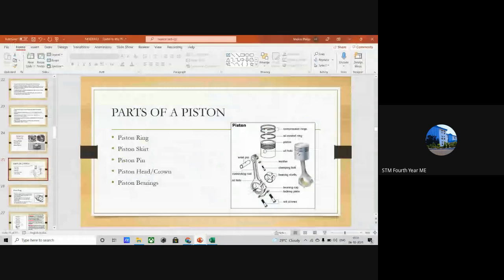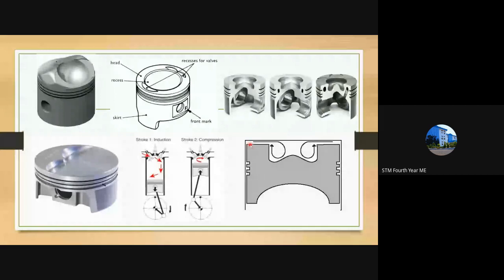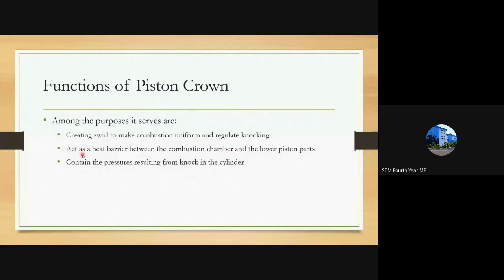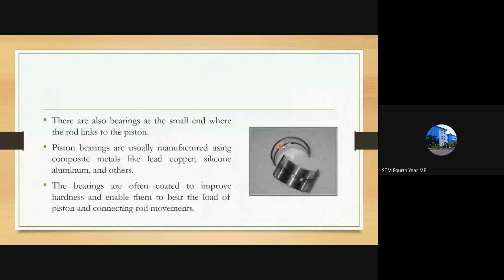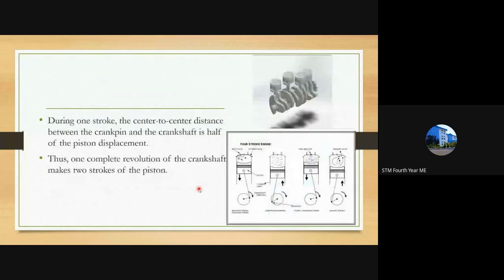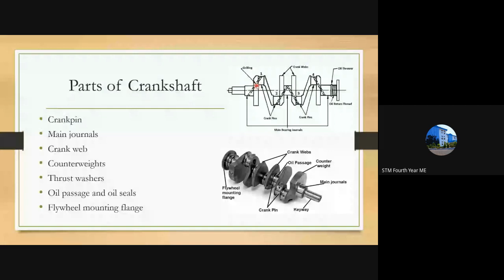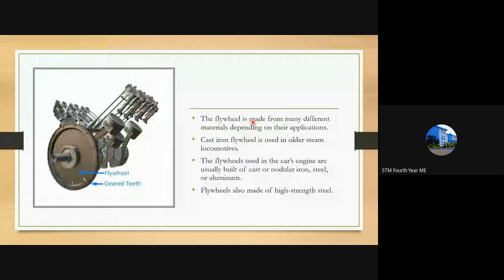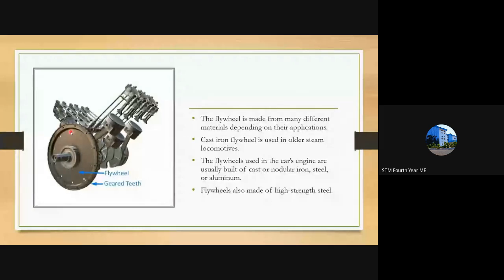STM_ME4_ME463_MODULE 1 - PART 4 - 06/10/2021